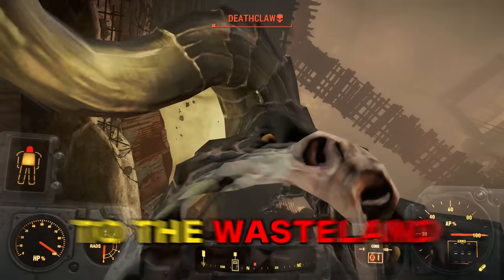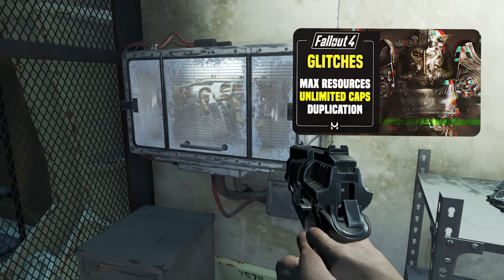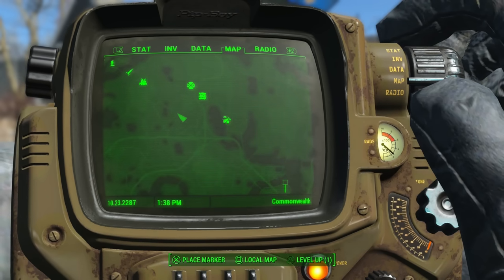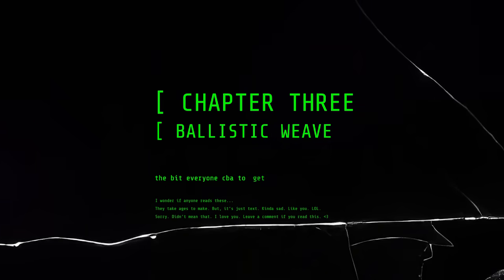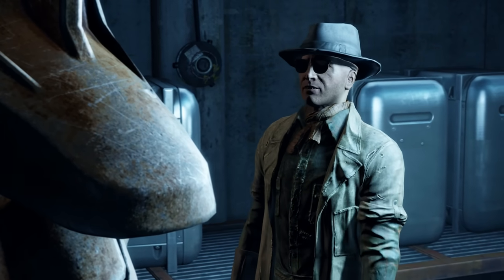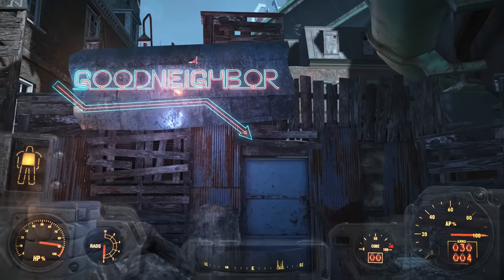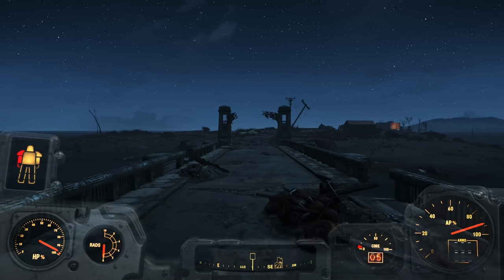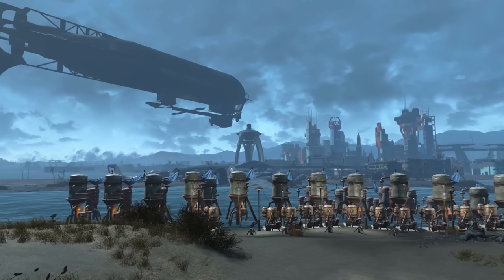The ULTIMATE New Game Guide for Fallout 4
Start your adventure in the wasteland in the best way possible, unlocking the ballistic weave via the railroad, getting The Deliverer (silenced pistol), fat-man launcher, mini-nukes, power armour locations and more!

CONTENTS & TIMESTAMPS
00:00 - Intro
00:11 - 1. The Vault
01:12 - 2. Journey to The Railway (Power Armour & Supplies)
03:27 - 3. Unlocking Ballistic Weave & Silenced Pistol
05:48 - 4. Goodneighbour (Fat-Man, Mini-Nukes, Fusion Cores)
06:41 - 5. Unlimited Healing Items & Easy Caps

🔑 | fallout 4, fallout 4 new game, starting fallout 4, before you play fallout 4, before you buy fallout 4, fallout 4 best start, fallout 4 ballistic weave, fallout 4 purified water, fallout 4 fat man, fallout 4 water purifier farm, fallout 4 update, fallout 4 next gen, fallout 4 next gen upgrade, fallout 4 trailer, fallout 4 perks, fallout 4 best perks, fallout 4 best weapons